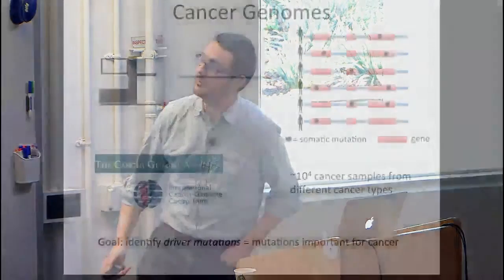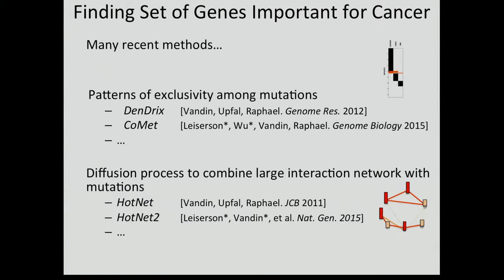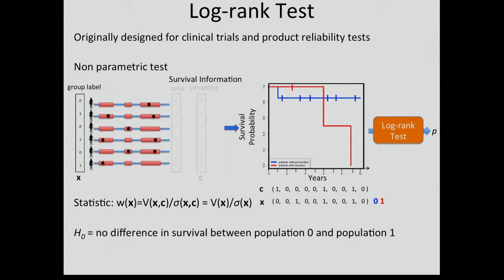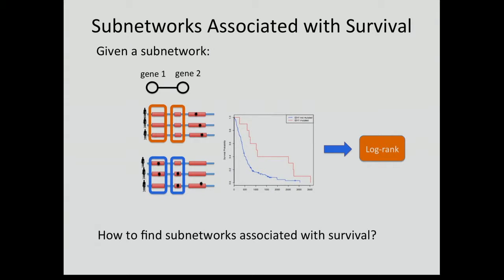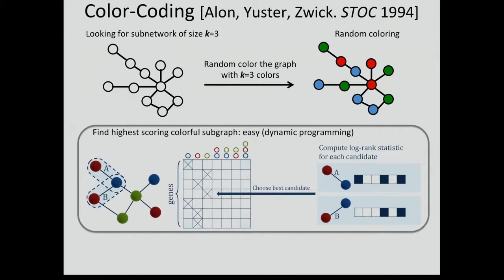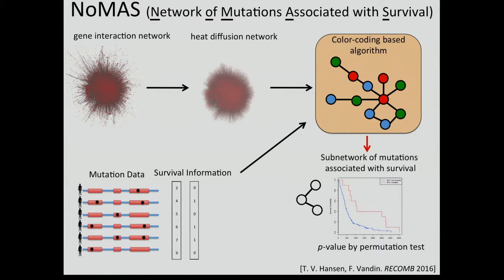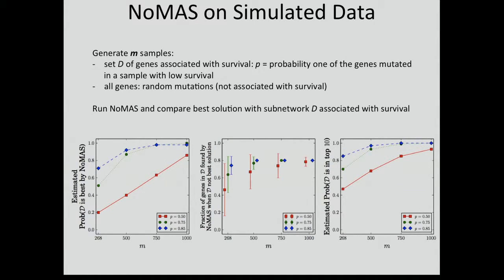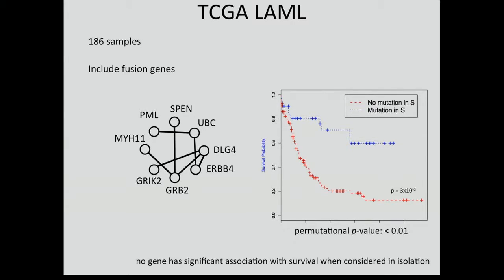Finding Mutated Subnetworks Associated with Survival in Cancer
Fabio Vandin, University of Padova
Computational Cancer Biology